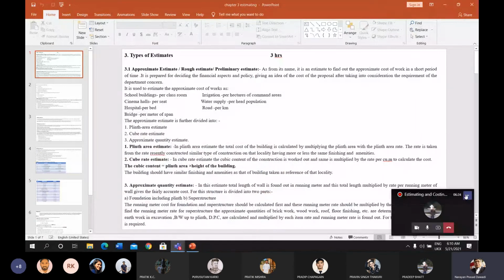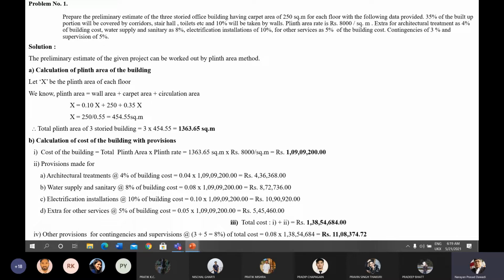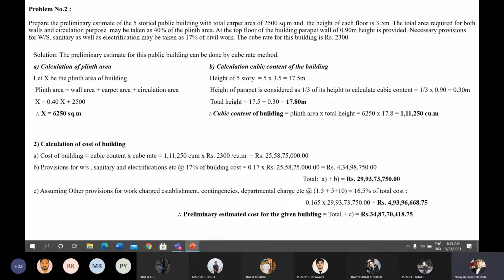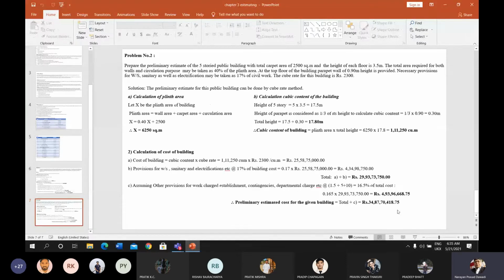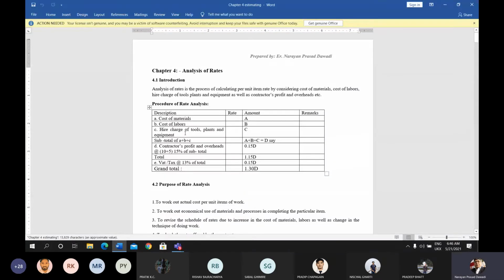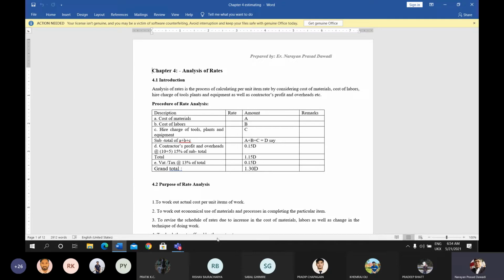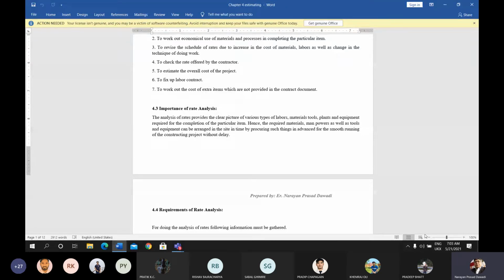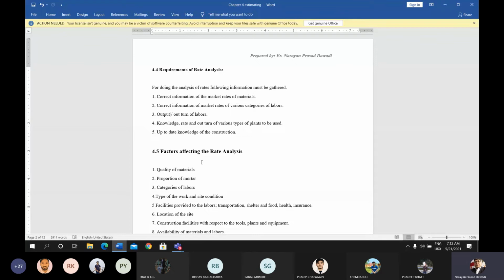Estimating and Costing : Chapter 3 (3) & 4(1)